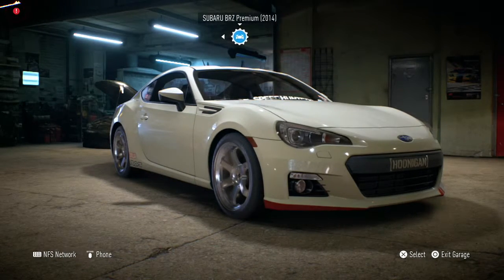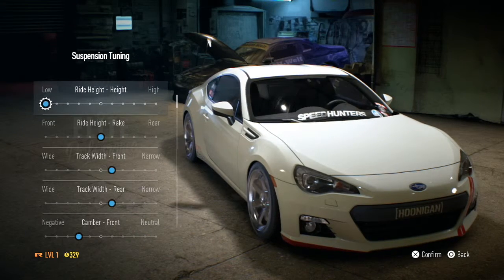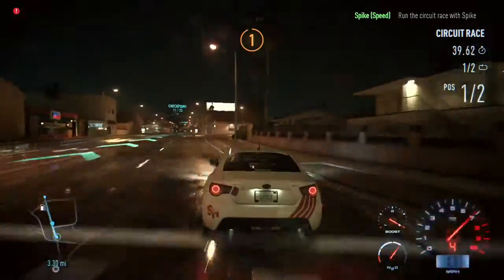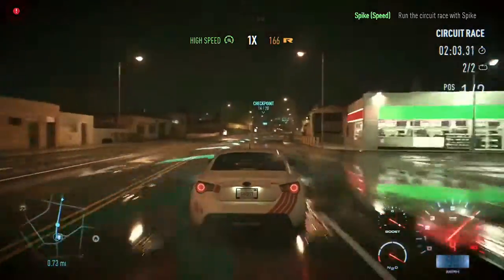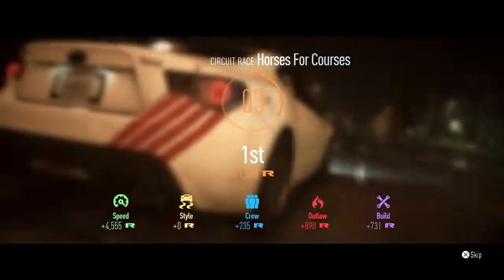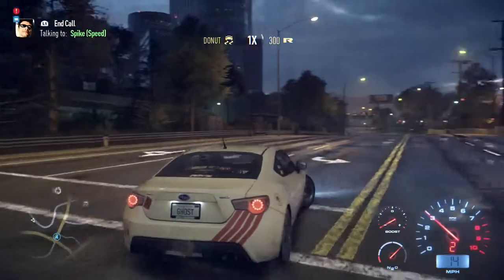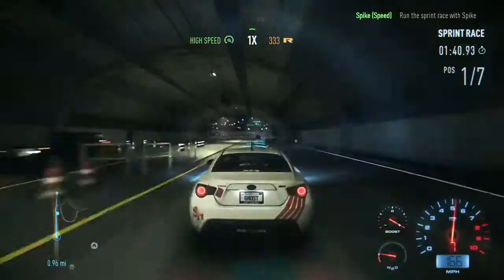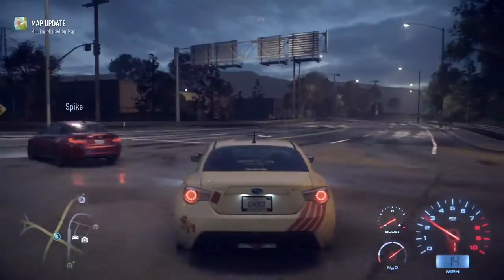NEED FOR SPEED | CAMPAIGN PLAYTHROUGH | PART 2 UPGRADES TO THE BRZ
In this episode we find upgrades in our garage, and we test them out on the streets.